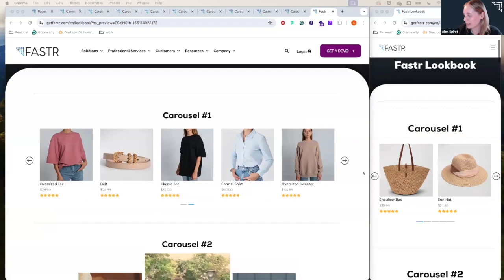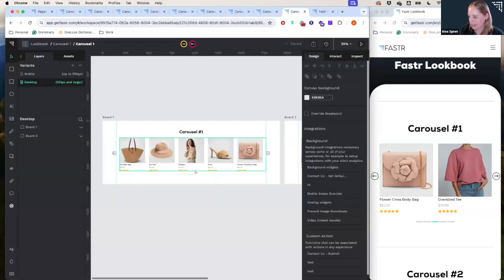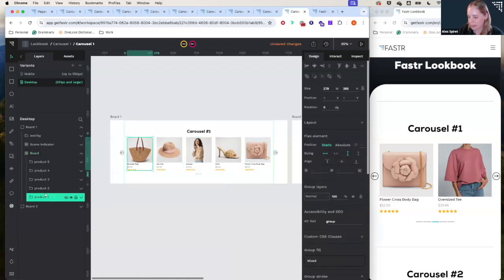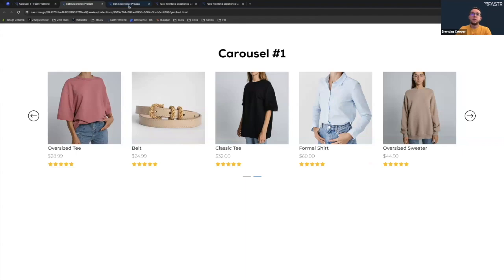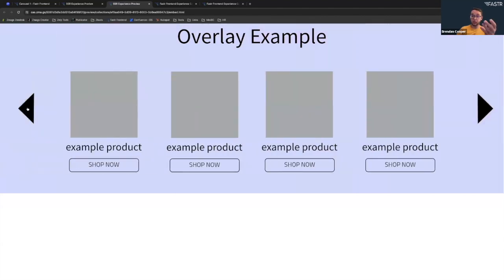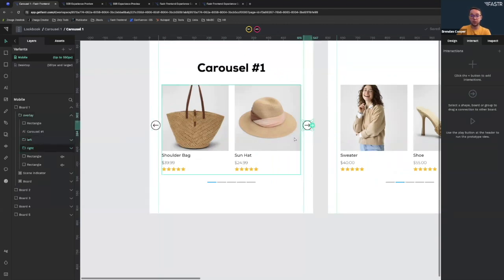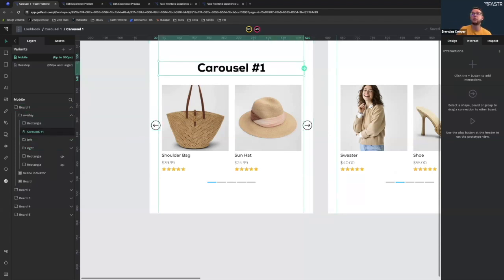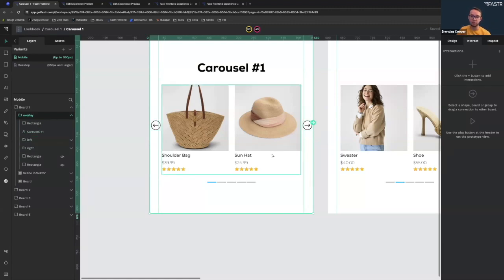Designing with Overlays Widgets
Overlay Widgets are just one of many Fastr Frontend features giving you creative control and helping you ditch design frustrations. They are particularly helpful for building carousels when you may want text, buttons, or arrow icons to remain in place when moving from board to board.